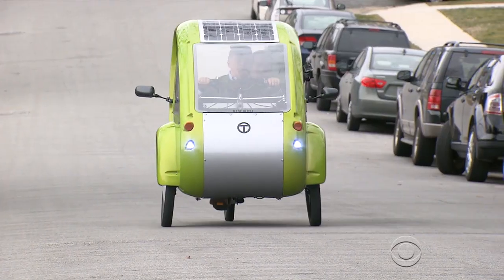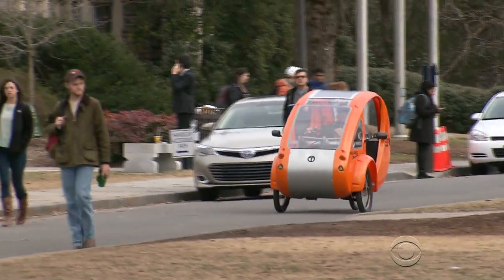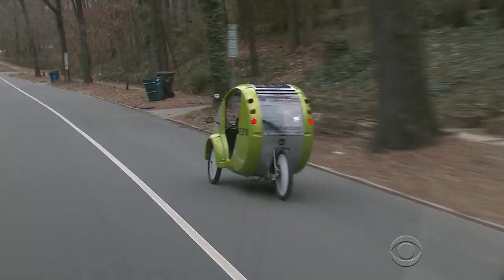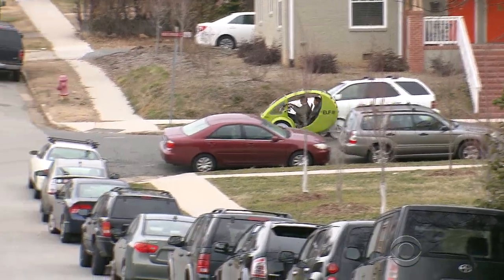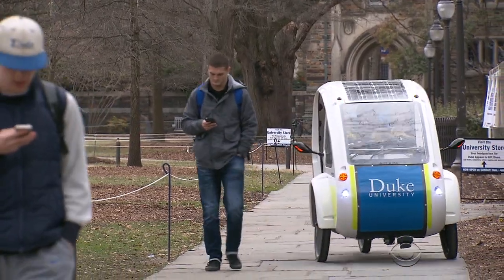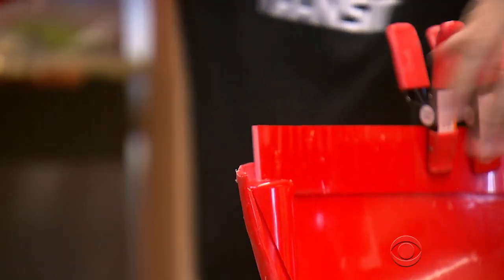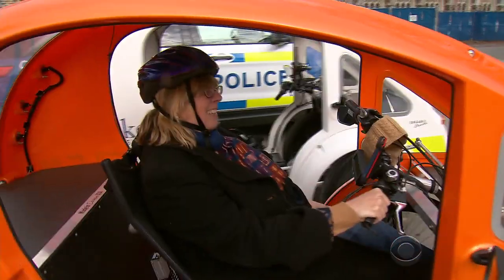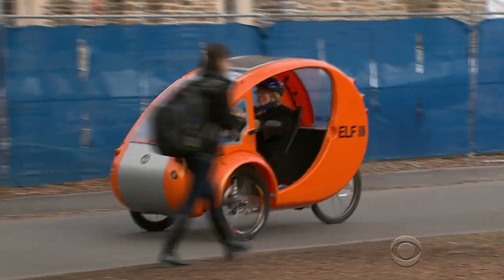A look at ELF, the solar-powered bicycle-car hybrid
It's called the ELF, a solar-powered bike-car hybrid that's turning up in cities across the country. Costing $5,500, the transportation requires no insurance or gasoline. Vicente Arenas took a test drive and talks about how the bike-car hybrid works.